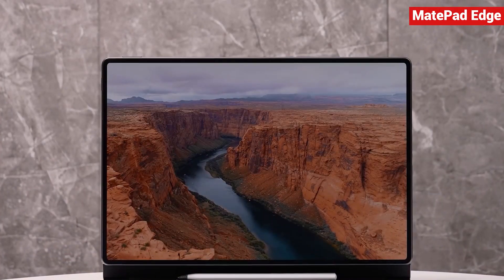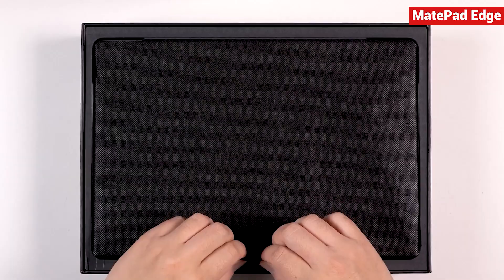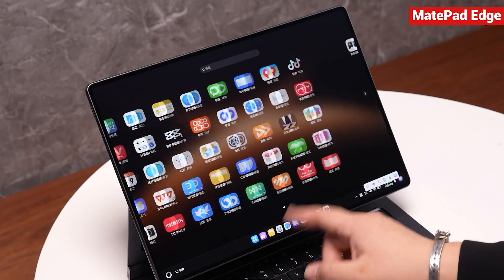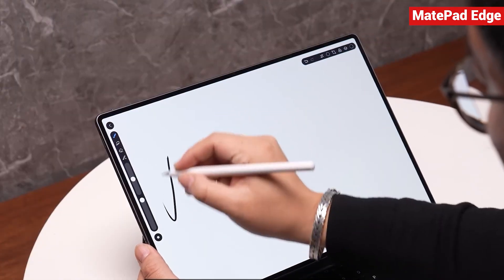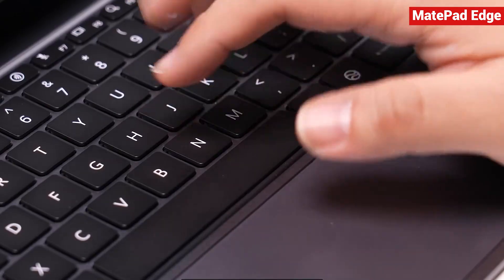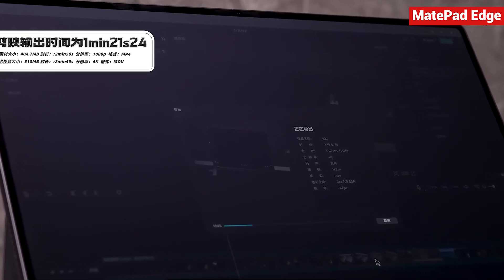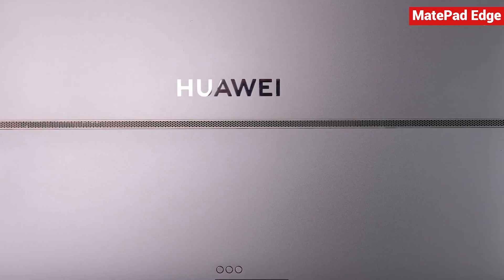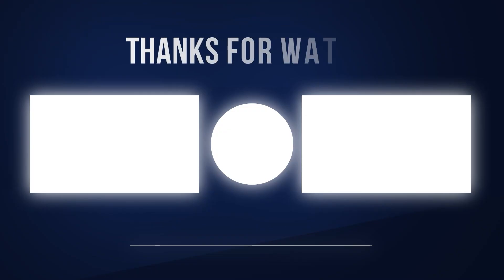Huawei MatePad Edge Unboxing | 2 in 1 Tablet | Price in UK | Windows PC Replacement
Experience the Huawei MatePad Edge like never before! In this video, I dive deep into Huawei’s powerful HarmonyOS 2-in-1 tablet, exploring its stunning design, floating keyboard, ultra-flexible display, PC mode performance, app ecosystem, multitasking power, and the seamless switch between Tablet Mode and PC Mode. If you’ve been waiting to see what true 2-in-1 innovation looks like, this video shows you exactly how Huawei achieved what others couldn’t.

From its 14.2-inch Flexible Light Screen, incredible heat dissipation design, and magnetic floating keyboard, to HarmonyOS’s smooth ecosystem, PC-level apps, and uninterrupted workflow—this MatePad Edge sets a whole new standard for hybrid devices. Whether you’re into productivity, content creation, note-taking, or multitasking, this tablet aims to replace both your laptop and your tablet in one go.

I also test real PC applications like WPS, ZWCAD, Silhouette Professional, Wande Jinlong, and more in both modes to show how HarmonyOS keeps everything perfectly synced. This is Huawei’s most advanced 2-in-1 experience yet—and possibly the future of mobile productivity.

If you’re curious about performance, software experience, real-world usage, build quality, and whether the Huawei MatePad Edge is worth it, this video has everything you need.

Amazon Basic Tripod
Road Mic
Rode Wireless Go
USB mic
Studio Light Setup
Acoustic Foam
Mic Stand
studio Light

Sound or visuals were significantly edited or digitally generated.